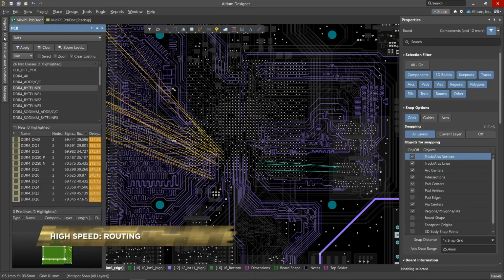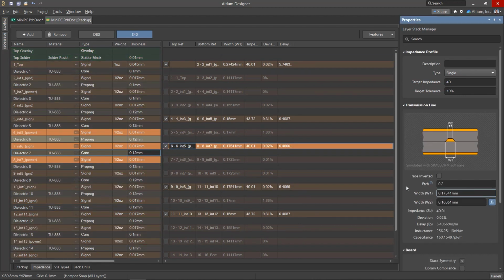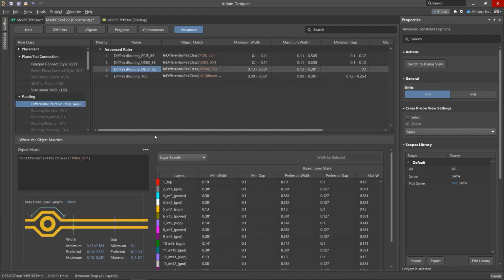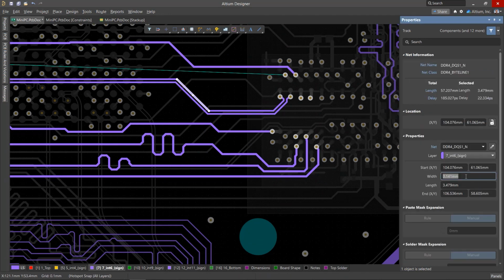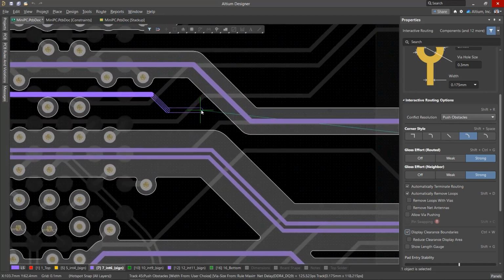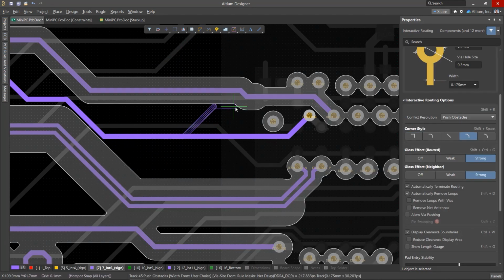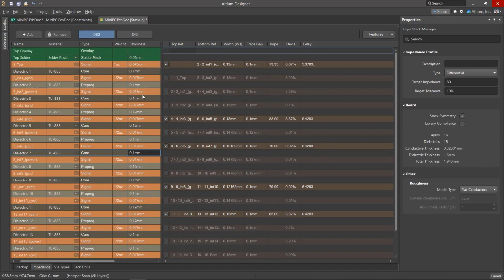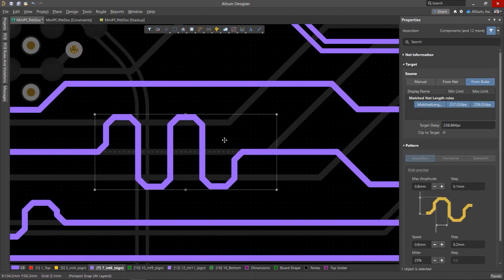How to Route High-Speed Designs in Altium Designer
Routing for your high-speed design can be really easy with just a little preparation. We’ll walk you through the best ways to set up your routing so you can easily route your high-speed signals.